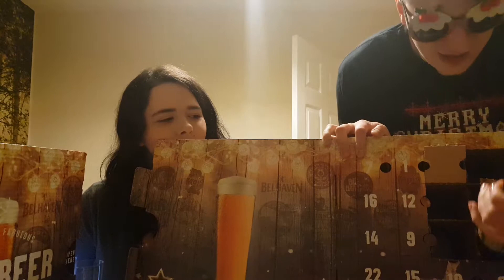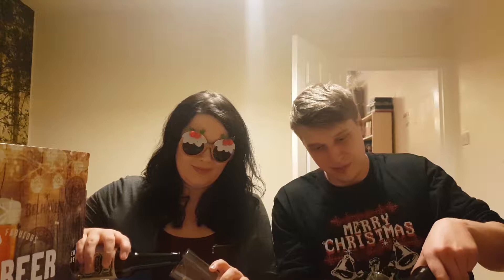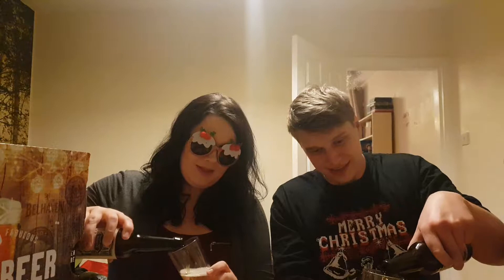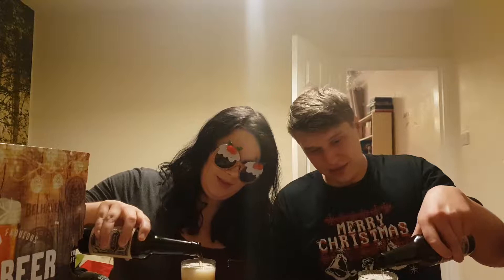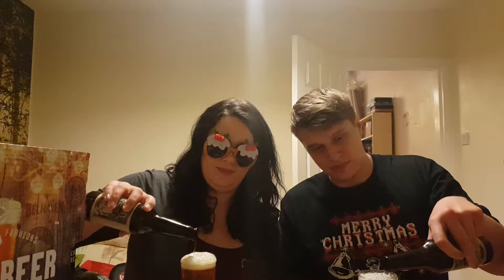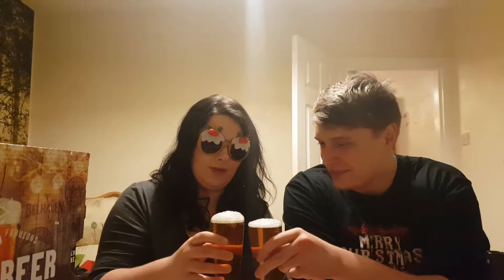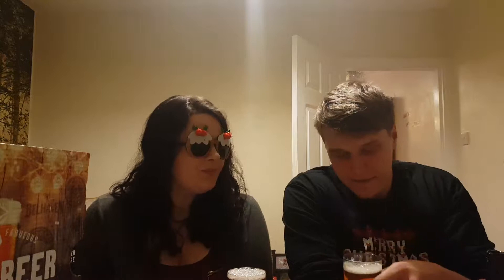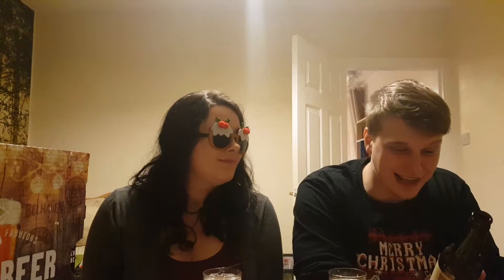Festively Fabulous craft beer advent calendar Dec 6th 2018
We're doing a day by day small vlog of our craft beer advent calendar and general shit talking in the run up to Xmas! come join us!